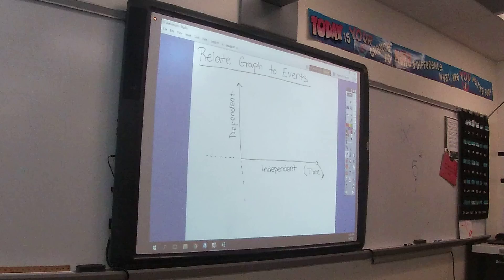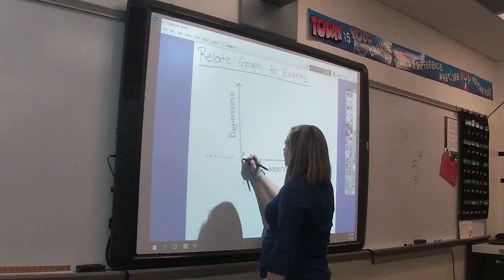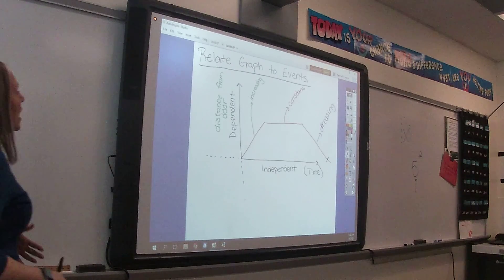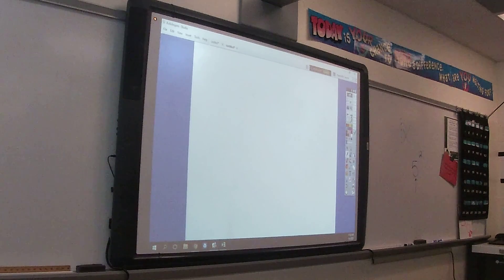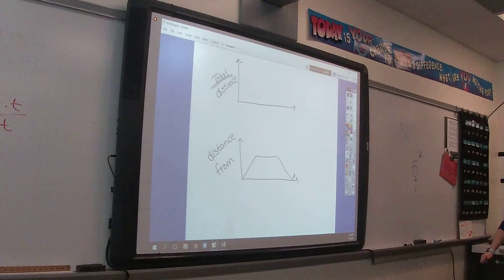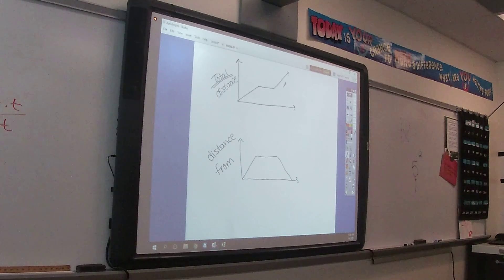Relate Graphs to events 2 tri class notes